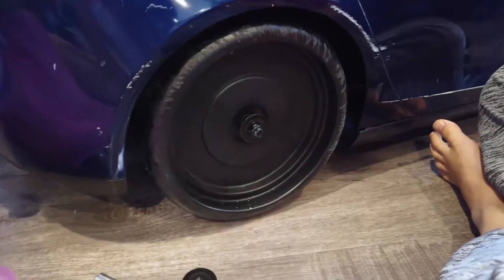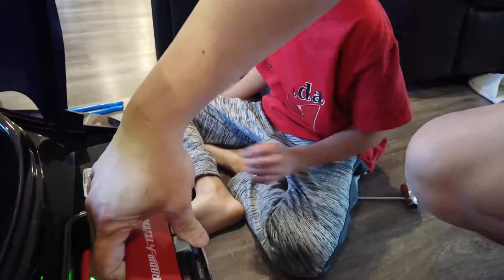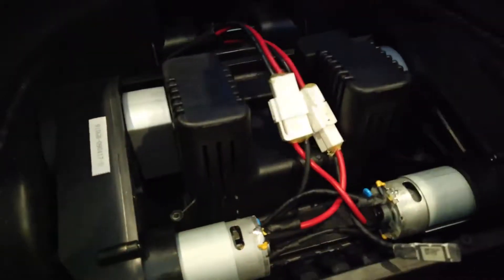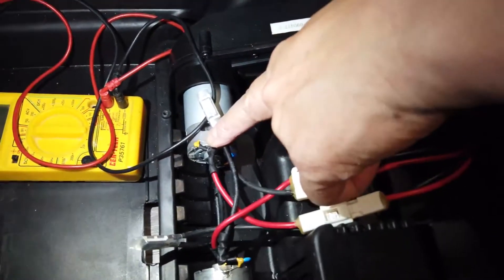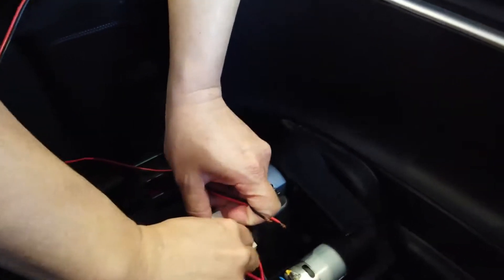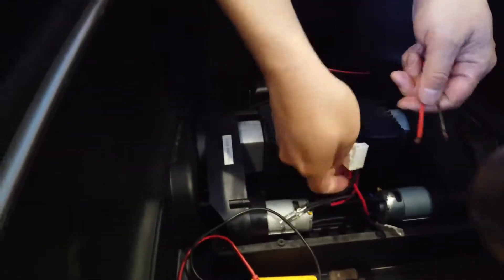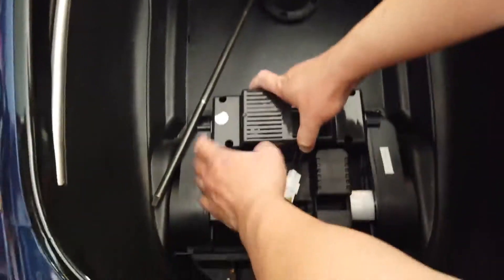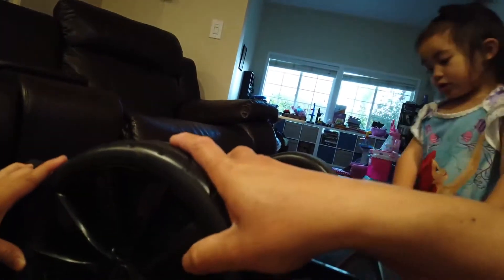JTS: How to fix the Tesla Mini Radio Flyer model s for kids! with a bad motor!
in this video we show you how to fix a broken radio flyer Tesla mini or Tesla S

this goes into the reason that it breaks how to swap out the motors and how to wire up the system